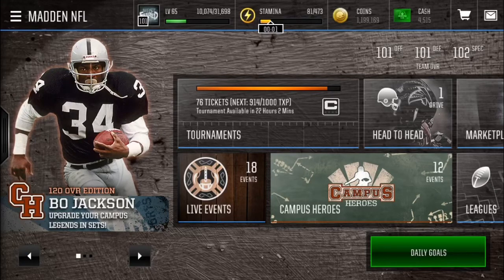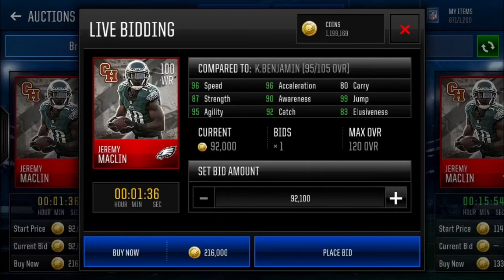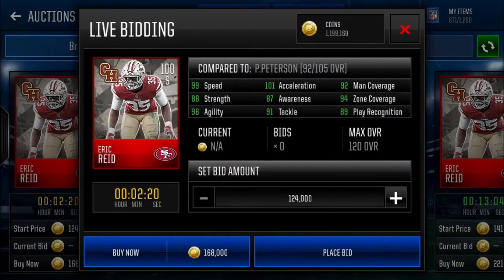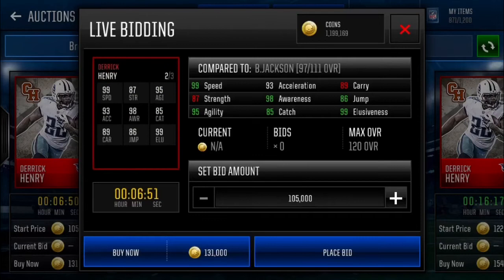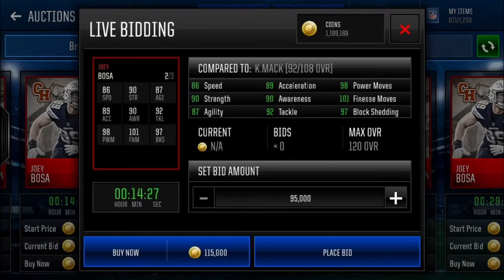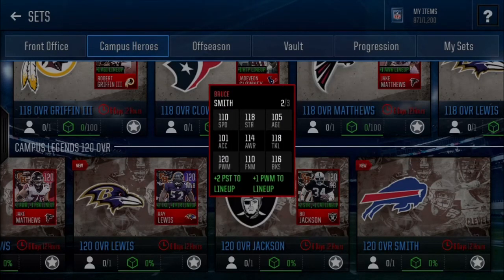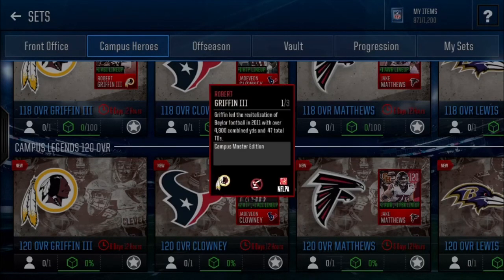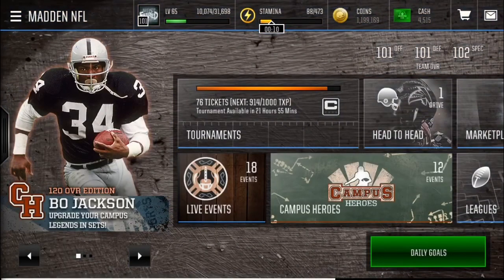Madden Mobile 18 BEST CAMPUS HERO PLAYERS!!!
These are the best campus hero players that u guys can get.